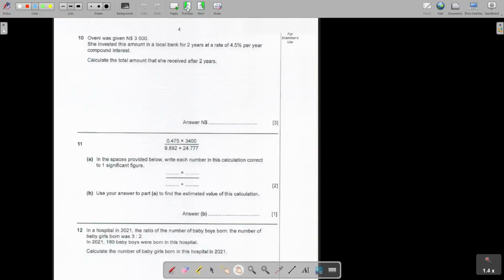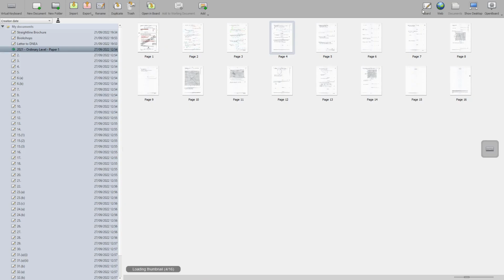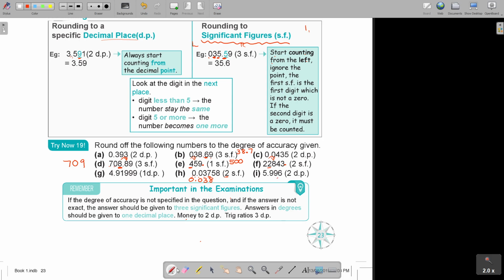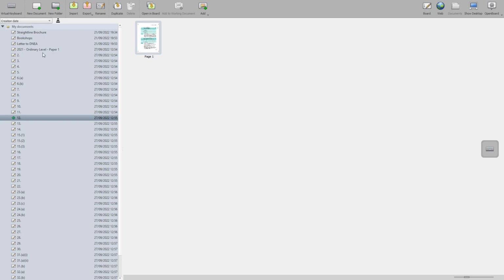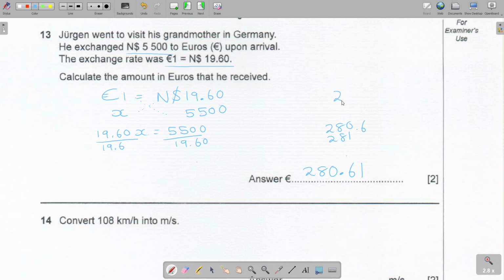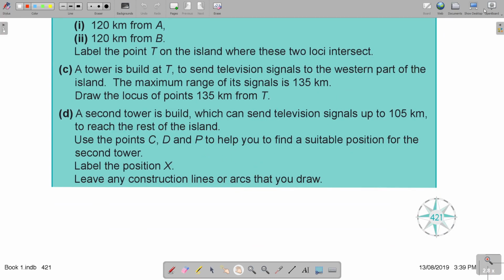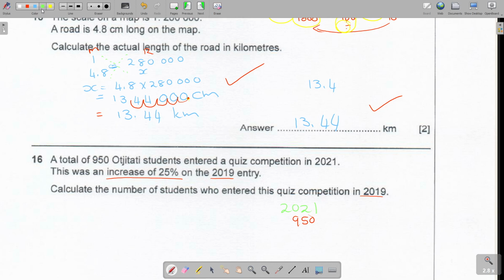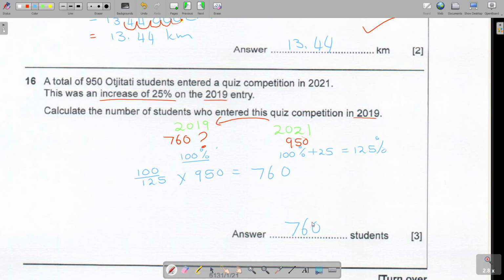2021 Ordinary Level Paper 1 Part 2